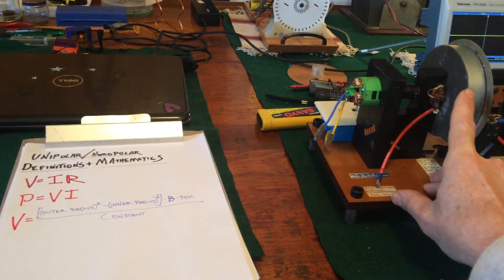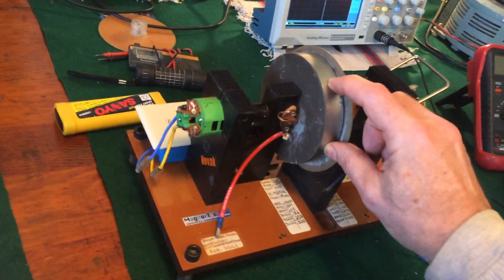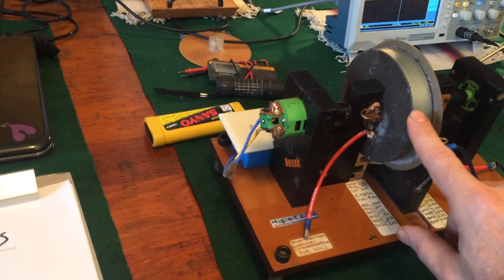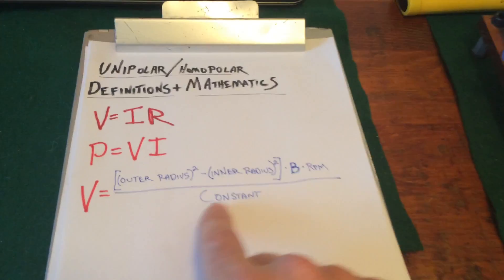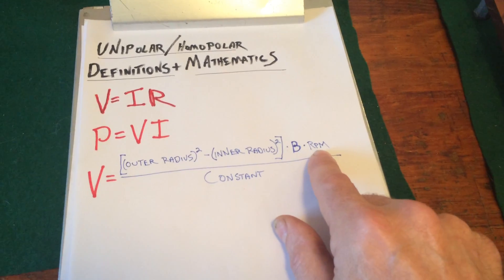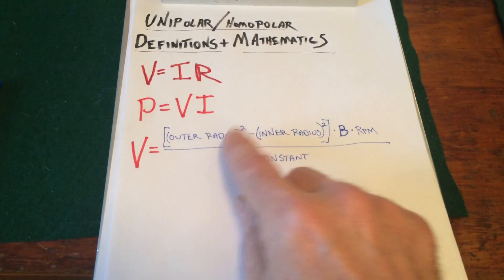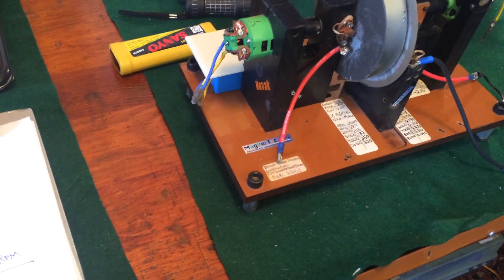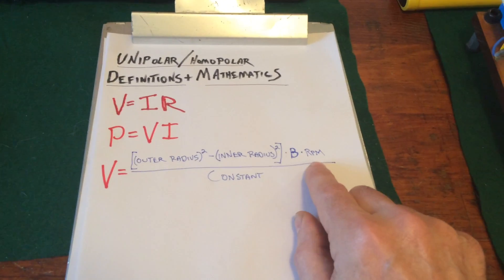homopolar/unipolar math 1; Voltage calculation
Here I show the primary mathematics which control homopolar and unipolar generators.  This first of 2 brief videos explains the voltage calculation which is a function of the field strength, the rpm and the square of the radius.  The voltage of these solid disc and solid cylander generators is typically well below 5 volts and in my machine here it never gets above .35 volts.  This is a major reason why I chose to develop my patented system of segmenting the disks and connecting those segments in series.  The result would be the voltage of a solid disk multiplied times the number of disk segments placed in series.  The machine on my desktop which contains my patented system should multiply the voltage in my video "reference voltage" by 24 times.  Since the voltage in "reference voltage" is .04 volts at 1000 rpm, we should see 24 times that which is equal to 1.0 volts at 1000 rpm.  The problem is that preliminary tests are showing pulses of 2 volts or more coming from my machine!  Look for more of my videos to see the reality of this breaking technology!